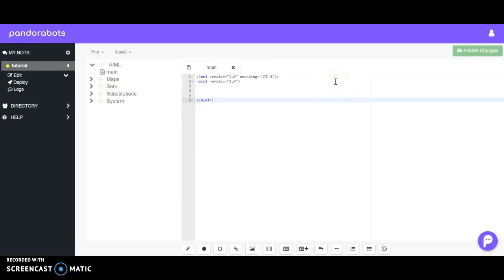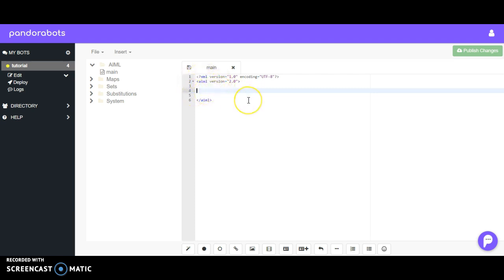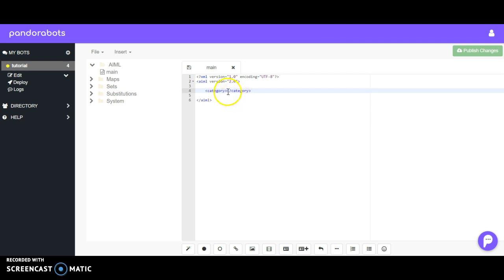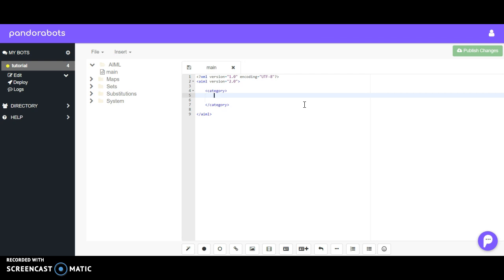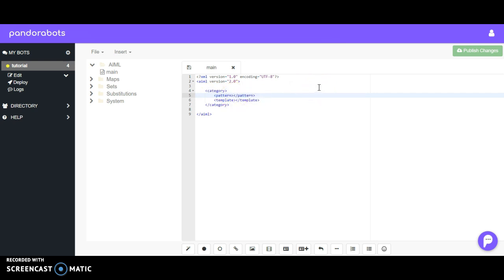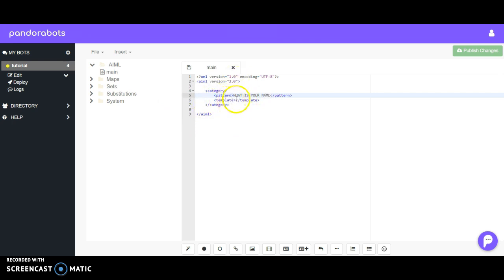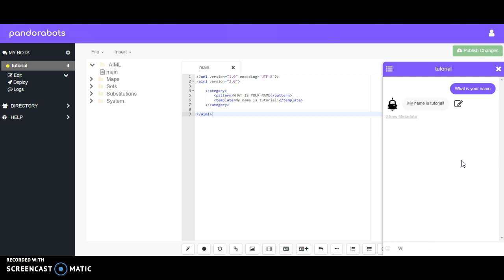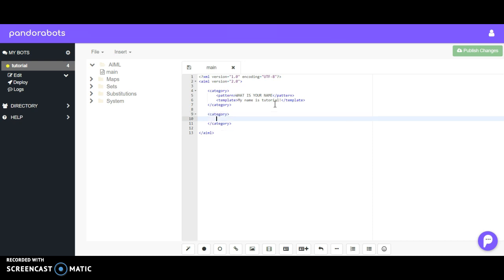AIML Chatbot Tutorial EP 1: Pattern & Template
In this episode of the AIML tutorial series we will get you started on the very basics of creating a chatbot.